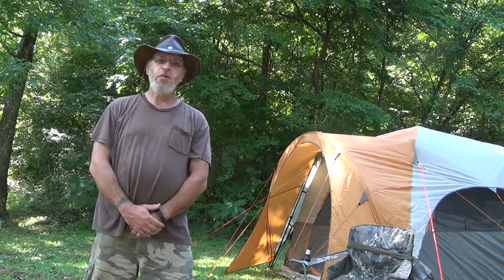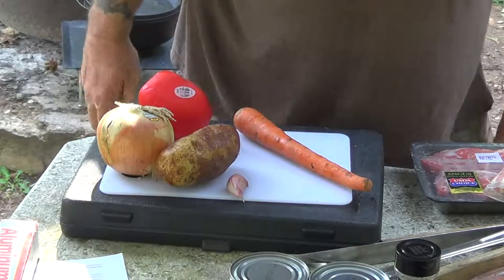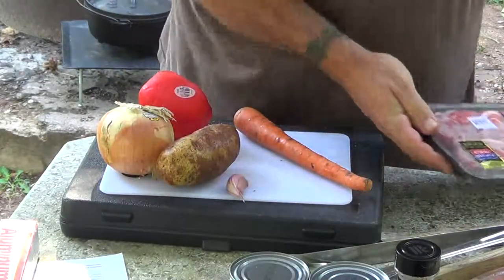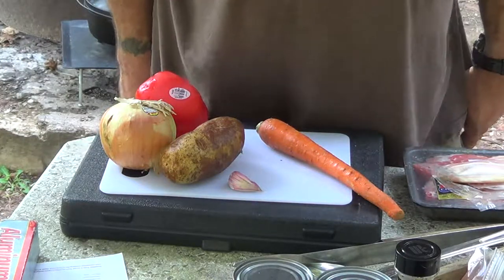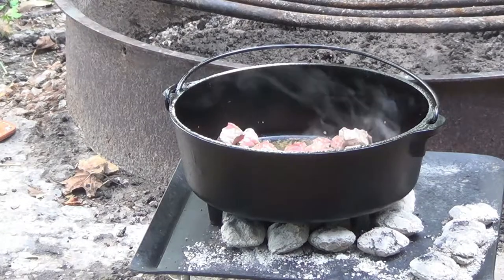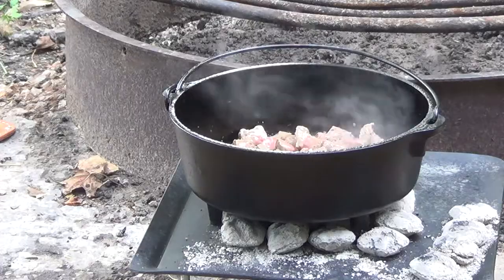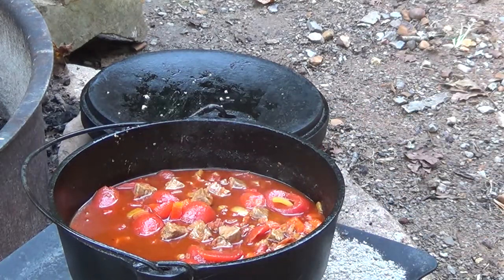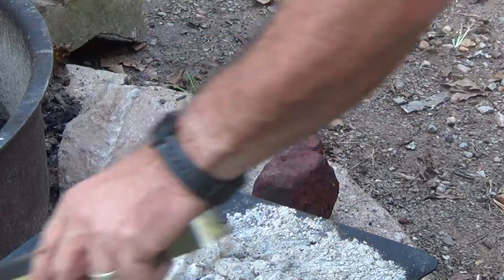Goulash in a Dutch Oven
Camped at Kentucky Lake and making a pot of goulash for our dinner

Original date of Sept 2017.

Intro "Into the Depths" by Jingle Punks